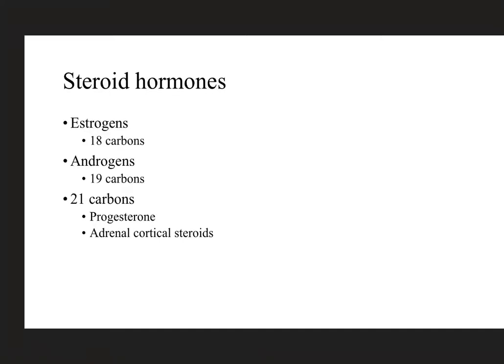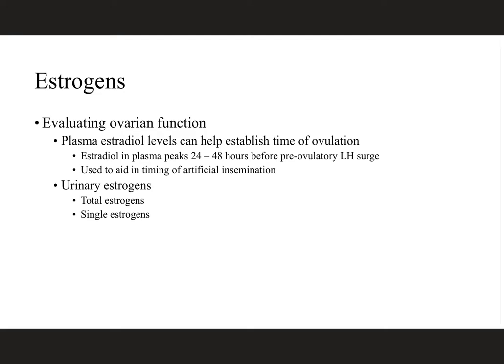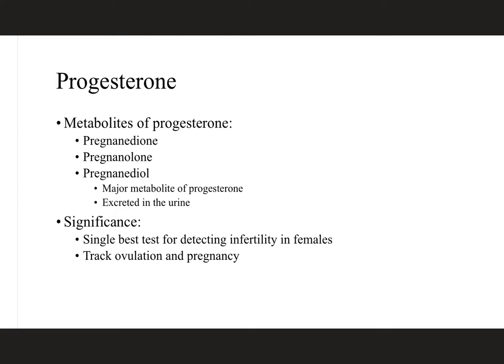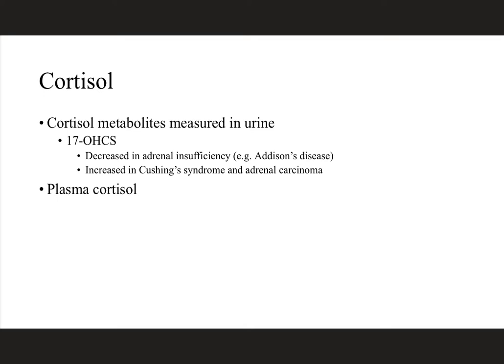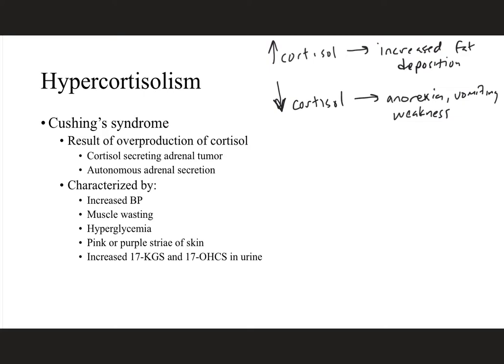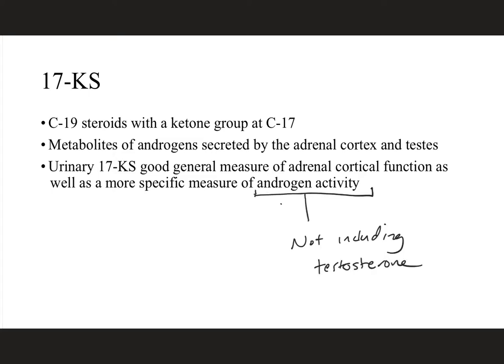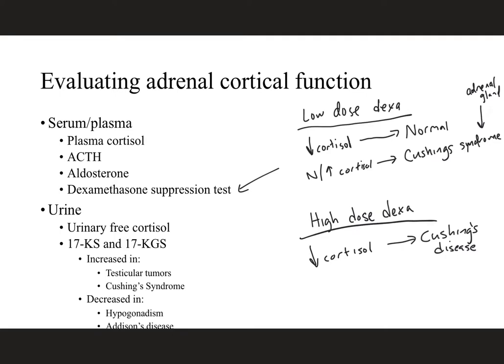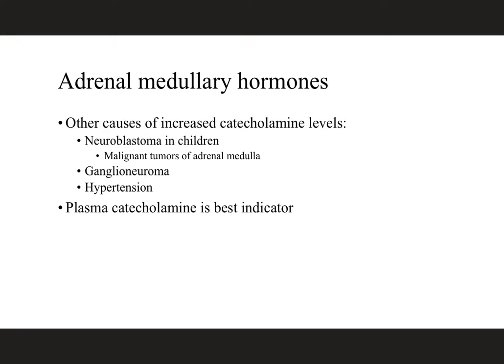Unit 3: Endocrine Function part 2